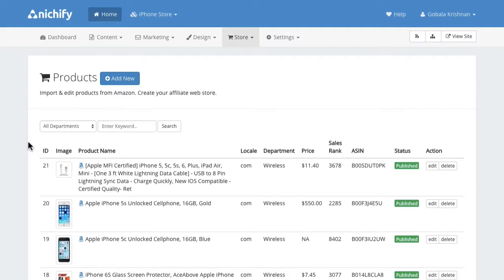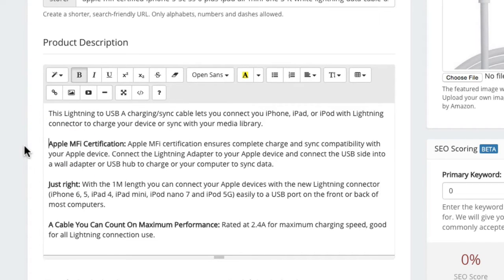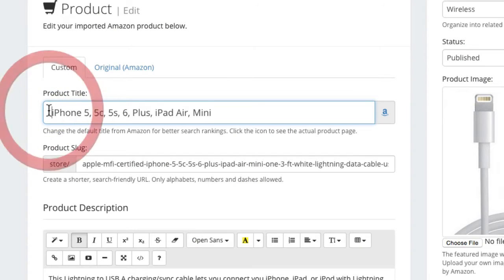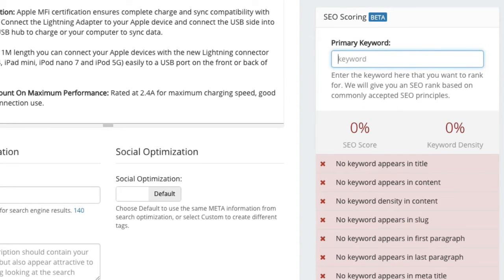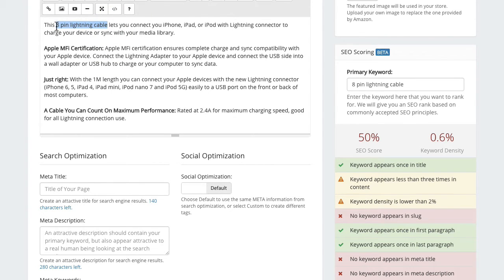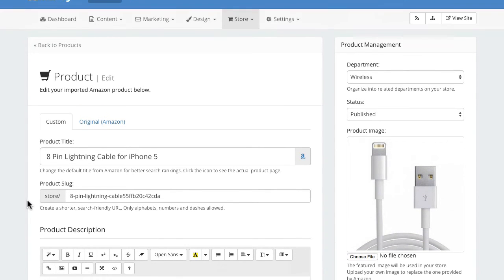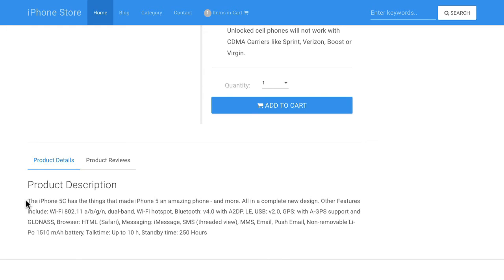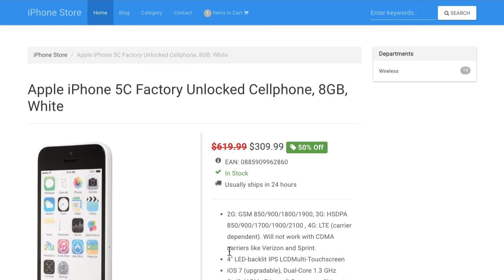Edit Amazon Product - Nichify Amazon Store Builder